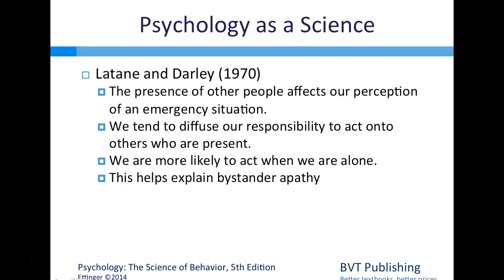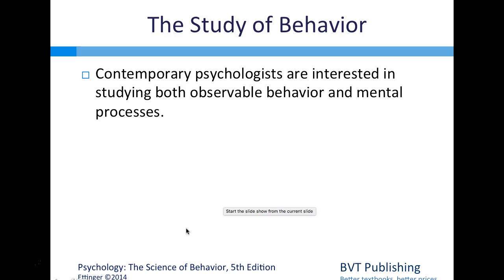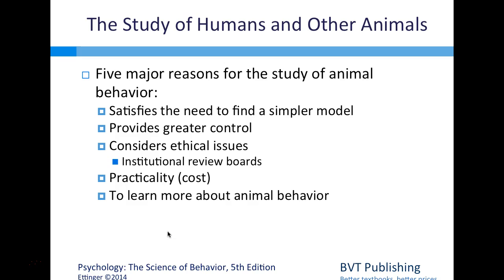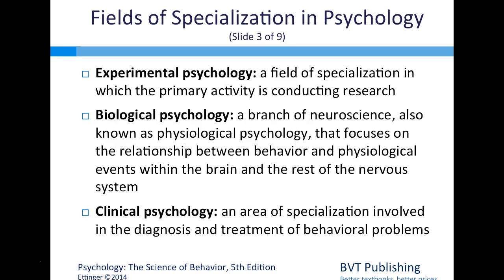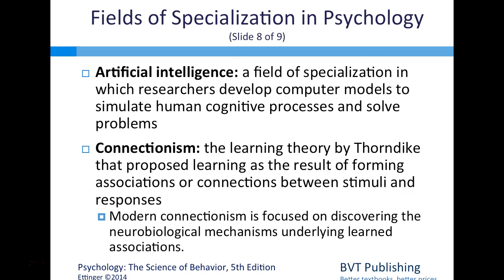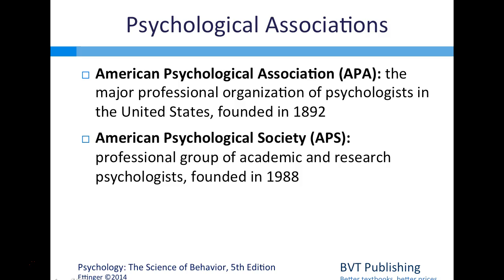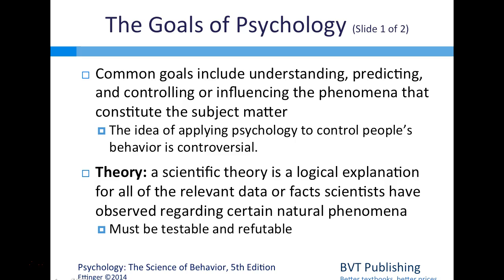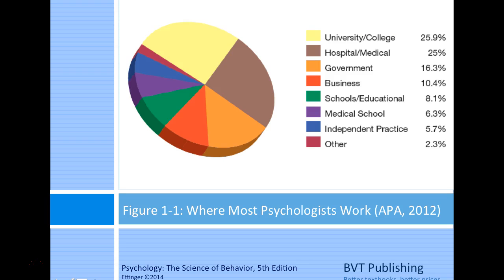Power Point Chapter 1